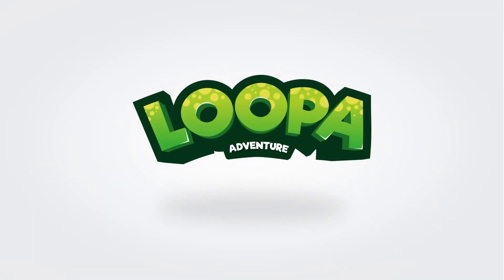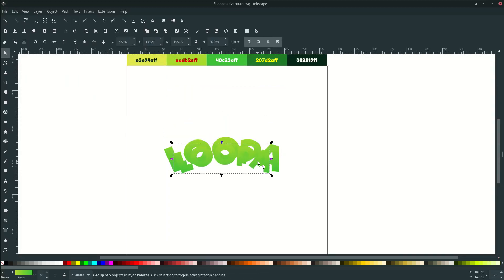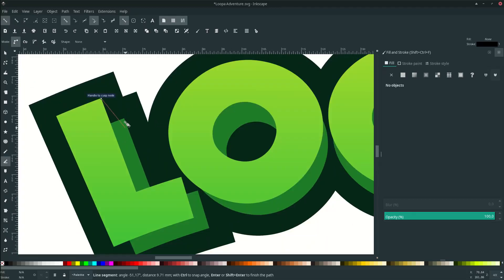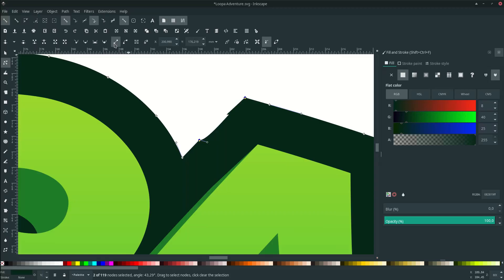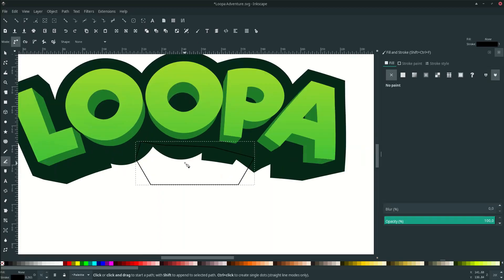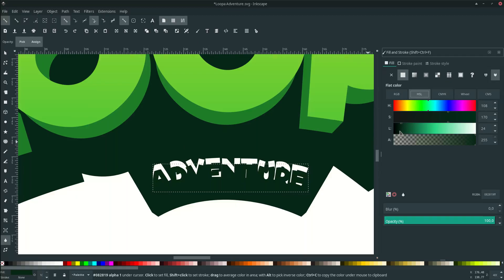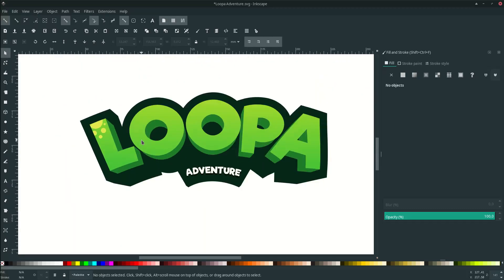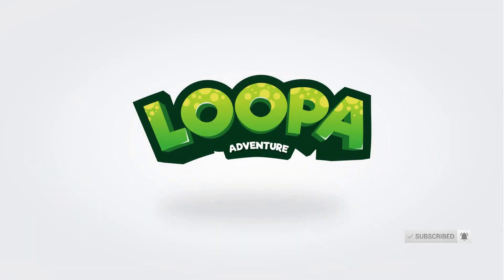Inkscape Tutorial : Create Adventure Game Title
Hello Everyone, in this tutorial, we will create a game logo design with modified text as the main element in Inkscape by using The gradient tool, Path effects, and the Union makes an attractive pop look with the extrude effect.

Timestamp:
00:24 Create a text
00:37 How to curve text
01:15 Gradient Tool
01:47 Shadow for the text
02:12 Text with Stroke
03:15 Extrude text effect
04:17 Extrude the Stroke
08:26 Add more elements